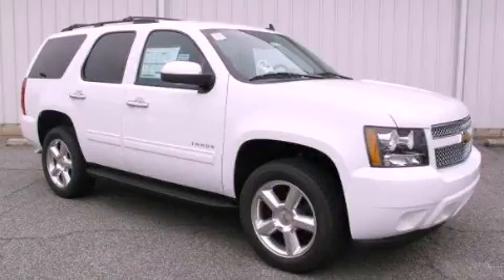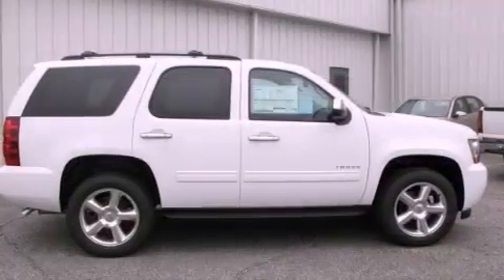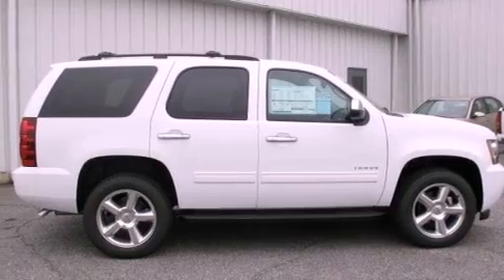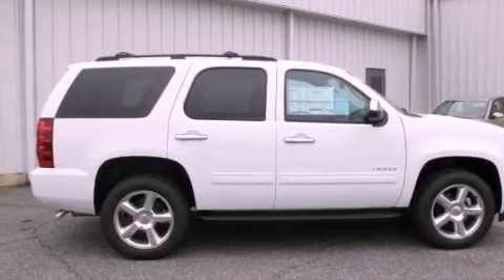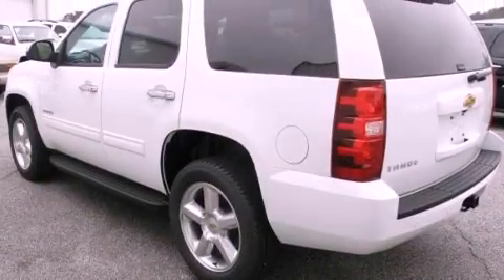2012 Chevrolet Tahoe Gainesville GA 30501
Year : 2012
 Make : Chevrolet
 Model : Tahoe
 Engine : Gas/Ethanol V8 5.3L/323
 Trans . : Automatic
 Exterior : Summit White

 Interior : 19C EBONY
 HARDY CHEVROLET INC
 2115 Browns Bridge Road
 Gainesville , GA 30501
 2012 Chevrolet Tahoe Gainesville GA